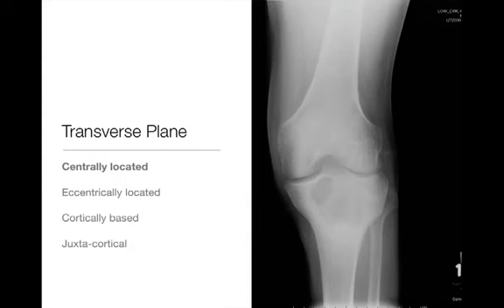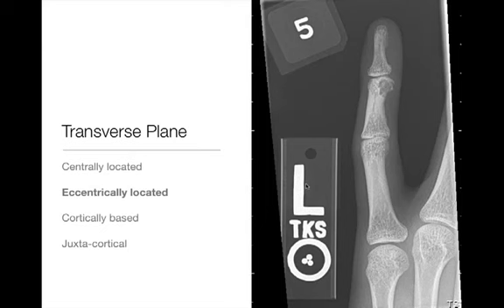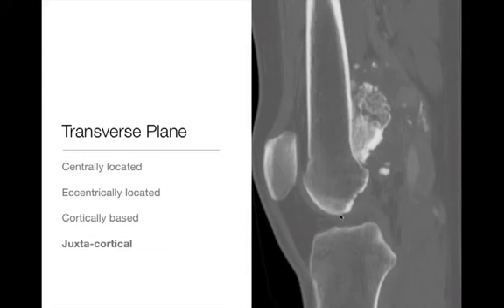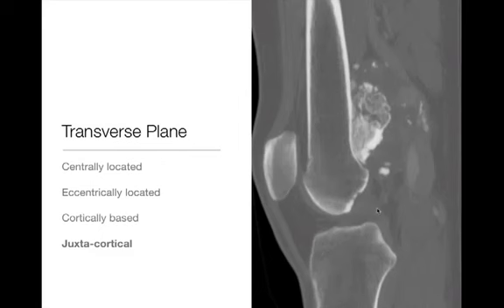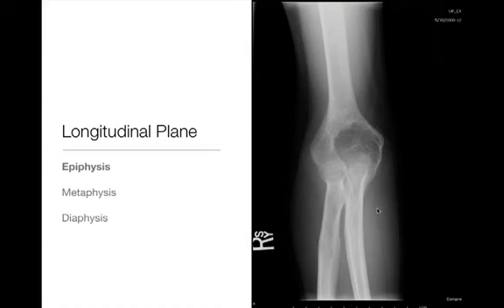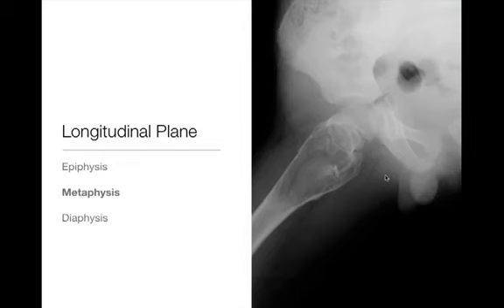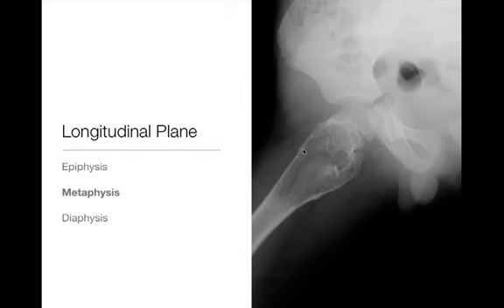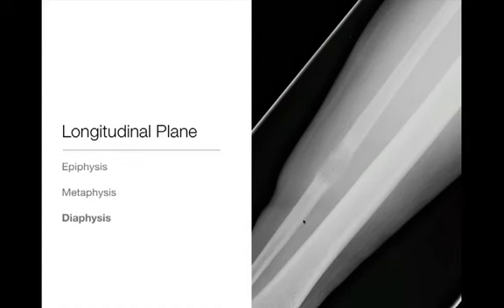Bone Tumors - Location Part 1